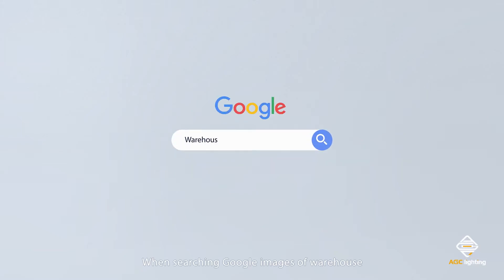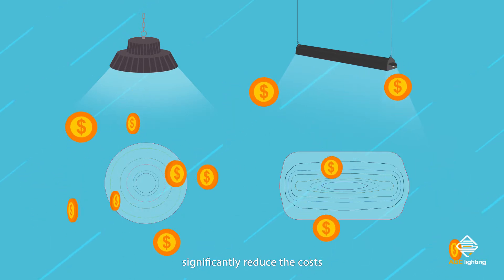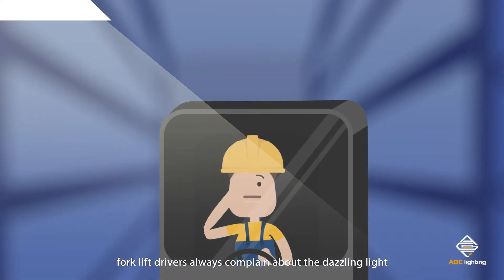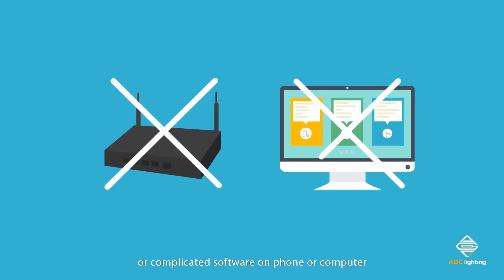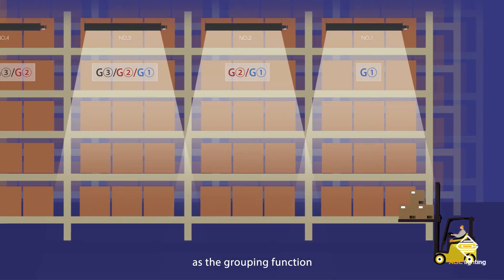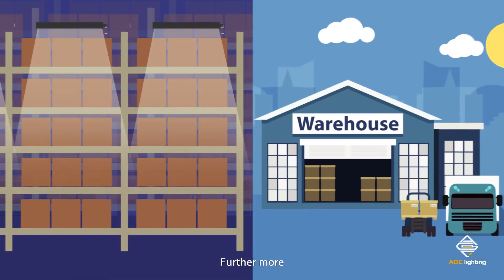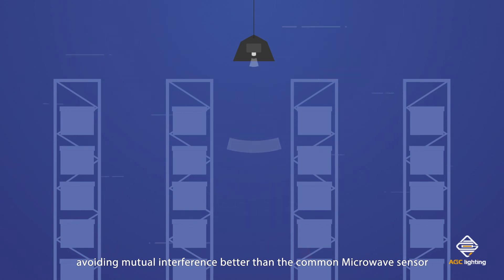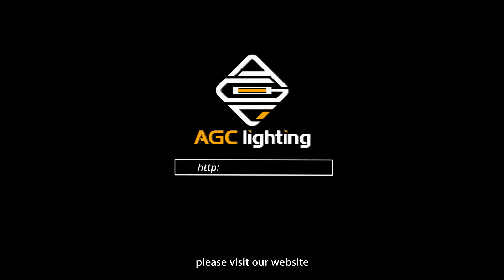Intelligent Lighting for Warehouse, Your Smart Warehouse Lighting Solution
The AGC intelligent lighting system is ideal for use in warehouse environments. It exploits the latest technology to provide a simple, effective method of lighting control that minimizes energy consumption whilst retaining high levels of user comfort. We offer premium quality lights for stores and warehouses. Our products are suitable for any space with optimum productivity.

⌚️Timestamps:
00:00 -The structure of the warehouse
00:14 - Different lighting distribution design for the docking area and raking area
00:35-  The lighting issue in the raking area
01:12 - AGC smart lighting control solution
02:40 - Daylight harvest sensor
03:16-  Intelligent lighting control protocol comparison
03:45 - The end